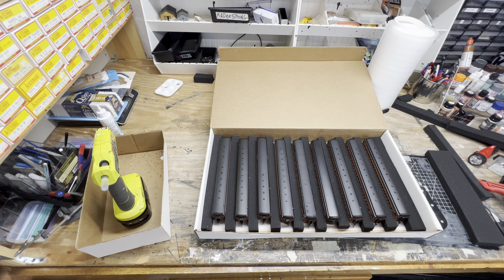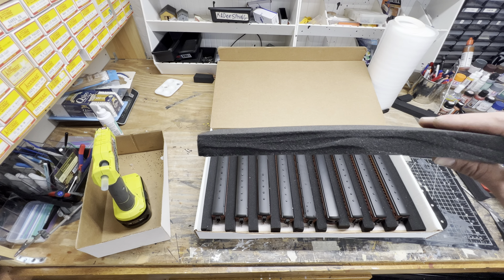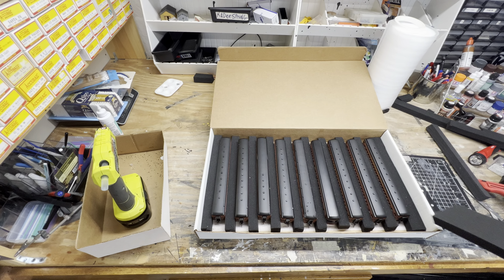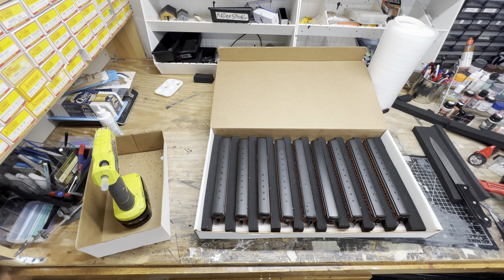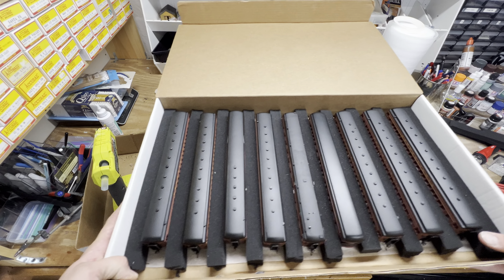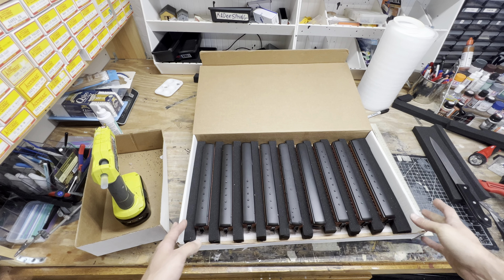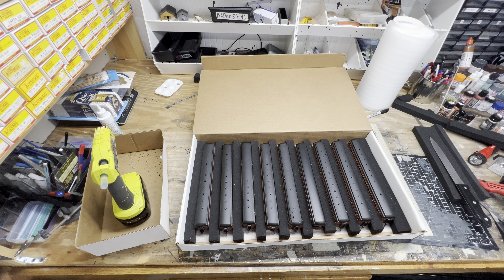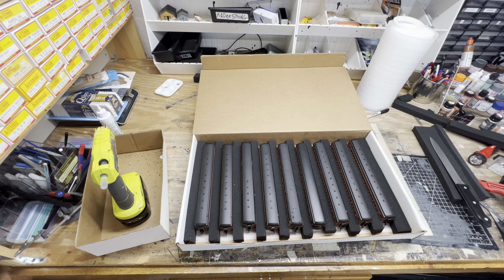HO SCALE Storage boxes